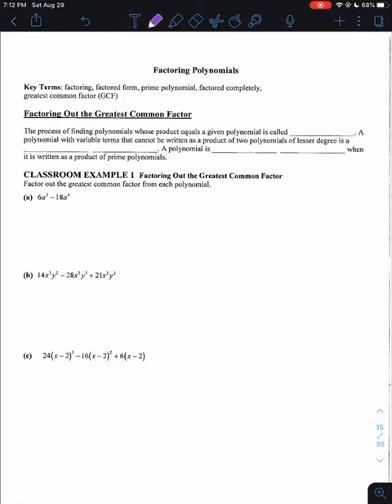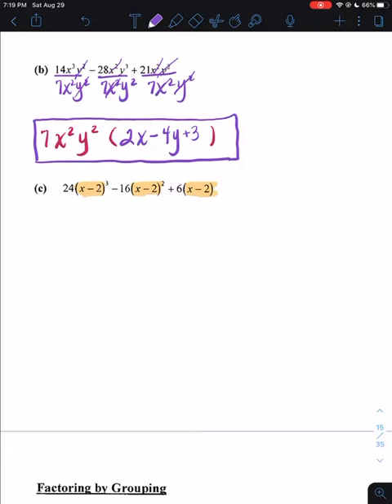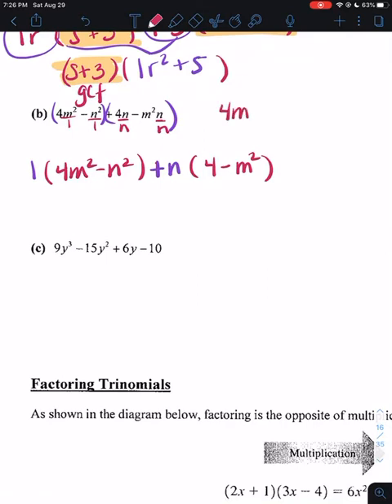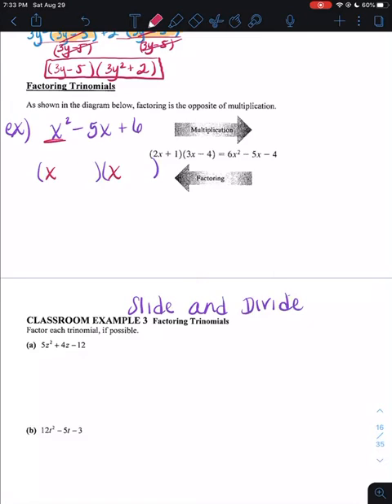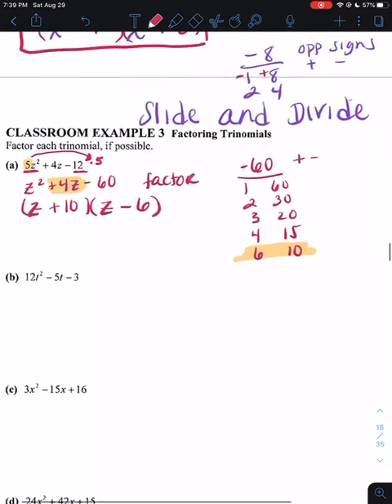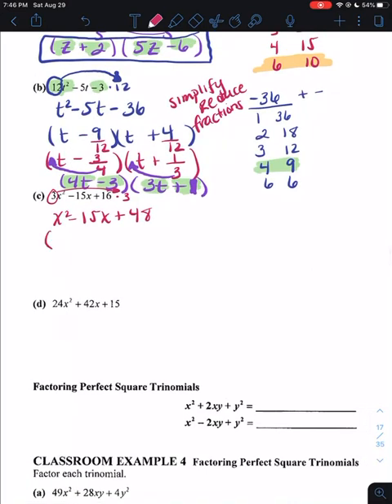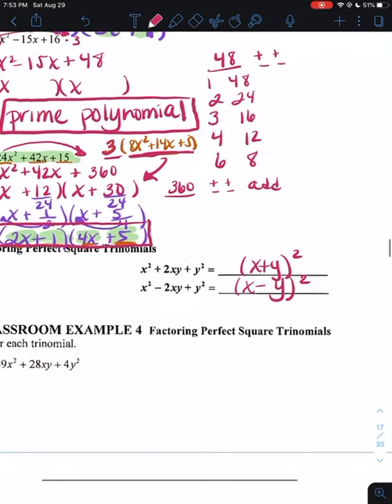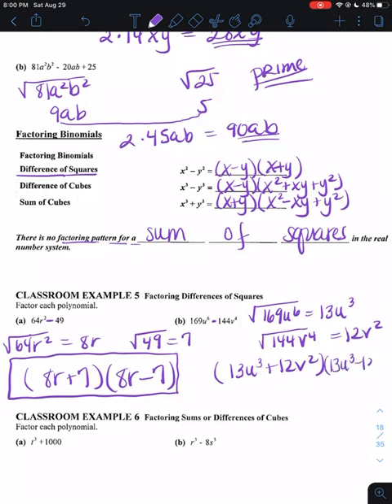P5 Factoring Polynomials